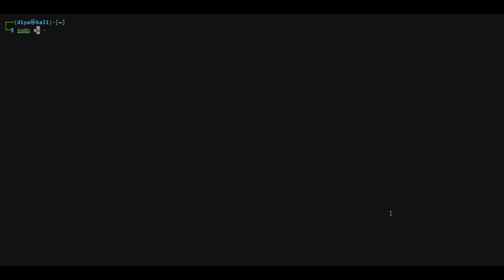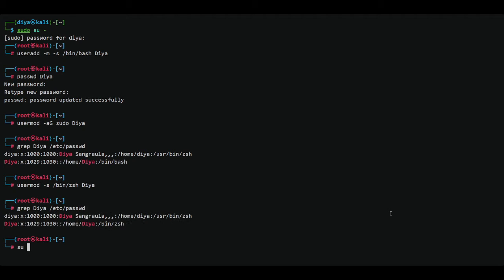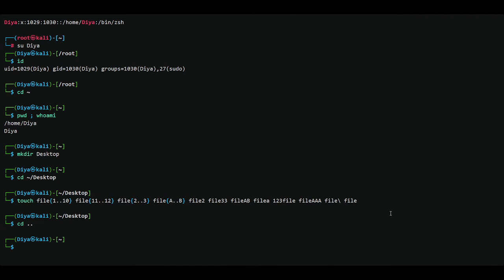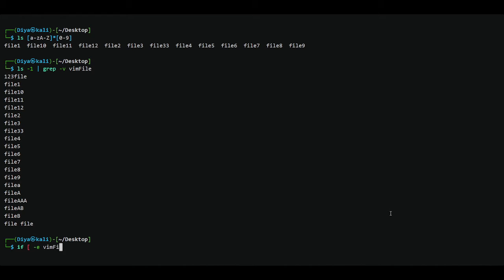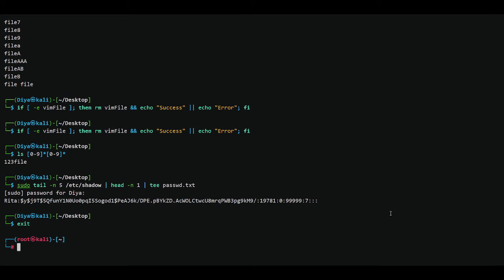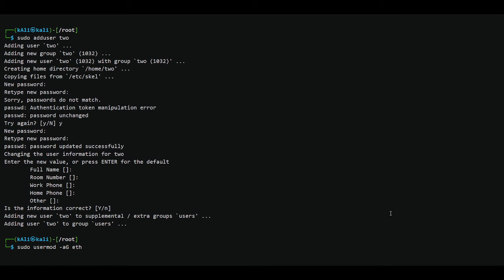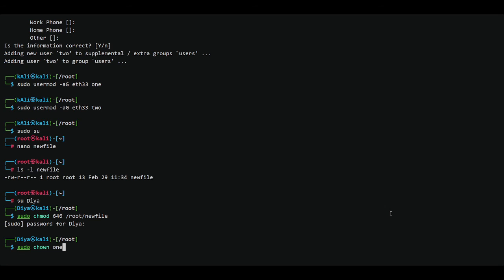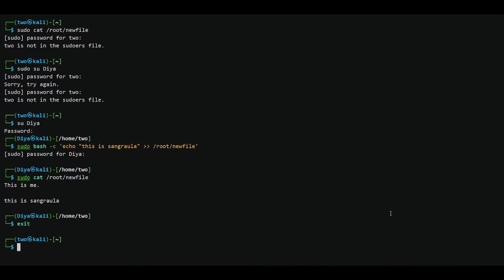task1 coursework2 video